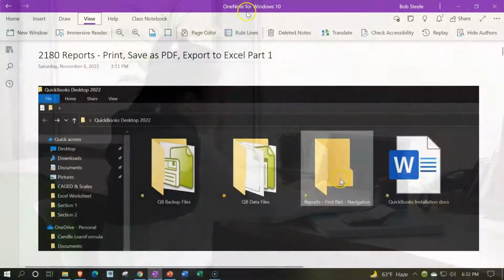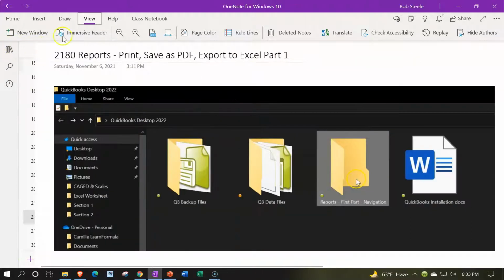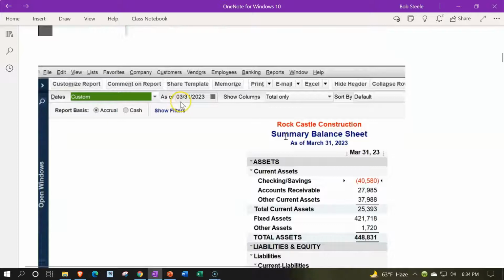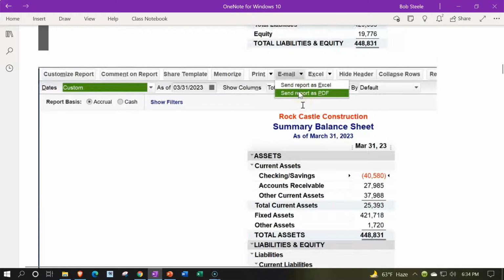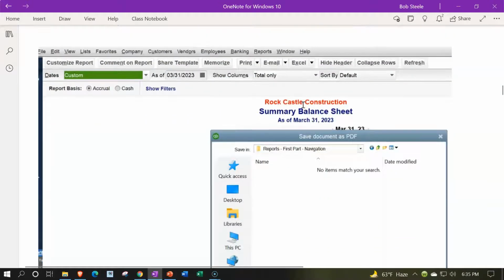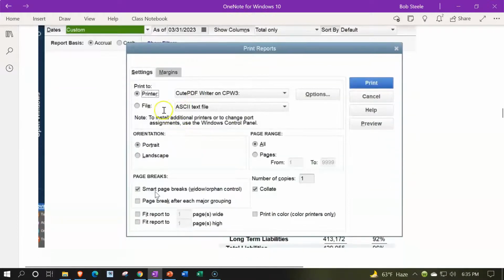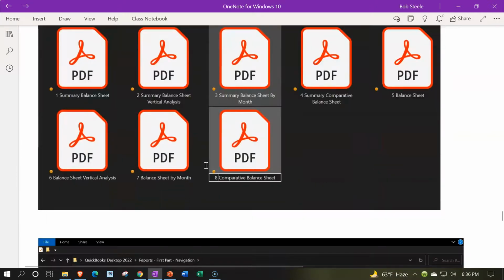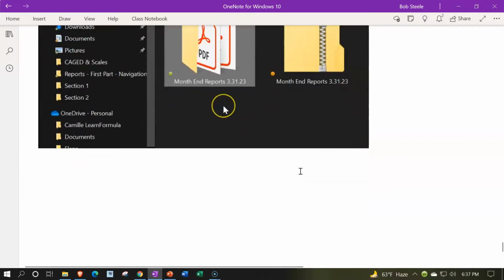Reports - Print, Save as PDF, Export to Excel Part 1 2180 QuickBooks Pro Plus Desktop 2022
Reports - Print, Save as PDF, Export to Excel Part 1